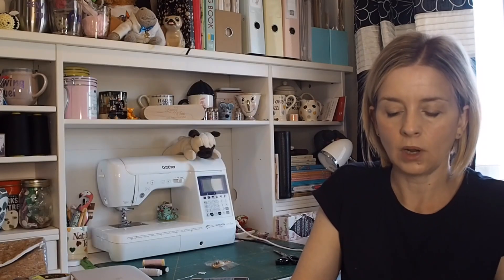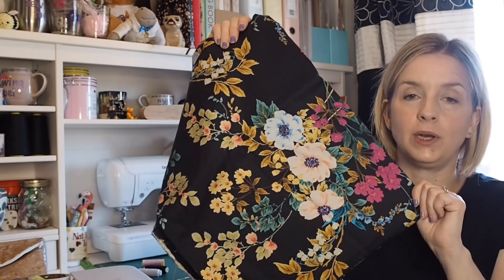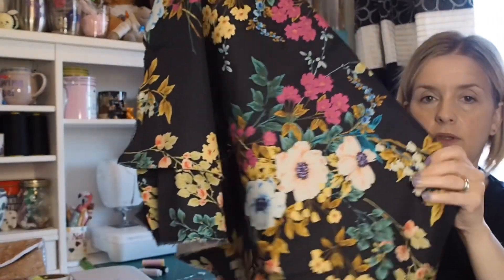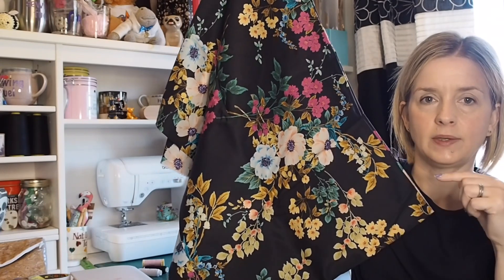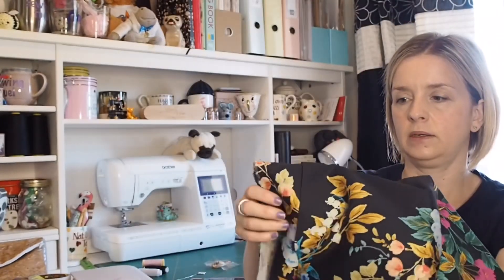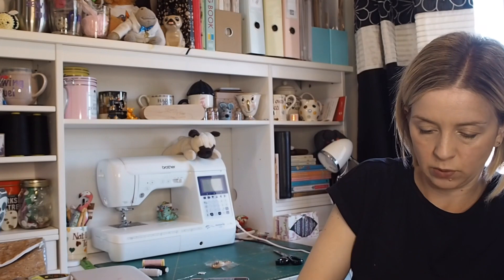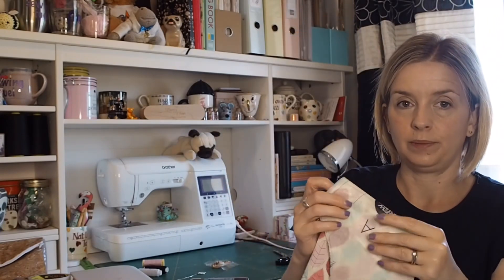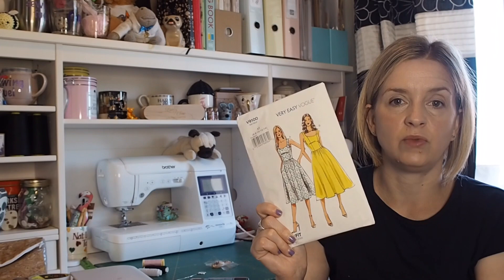My August Sewing Plans 2022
This video is all about my August Sewing Plans.

sewnwithvogue Challenge by Minerva.